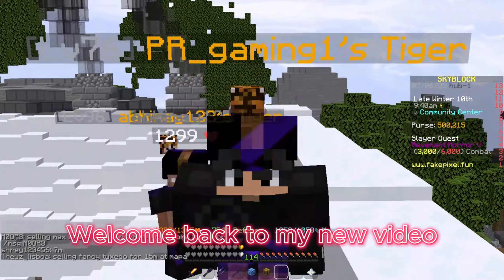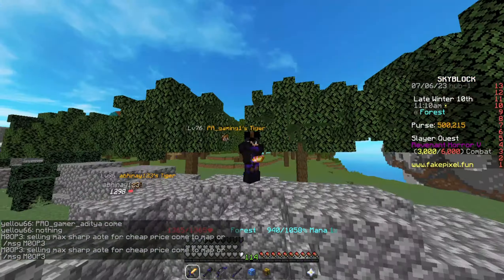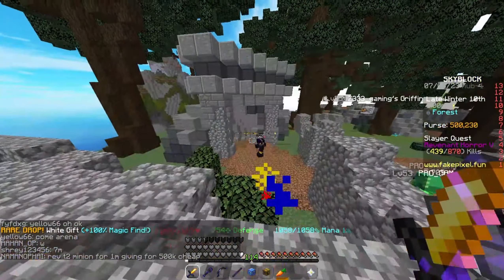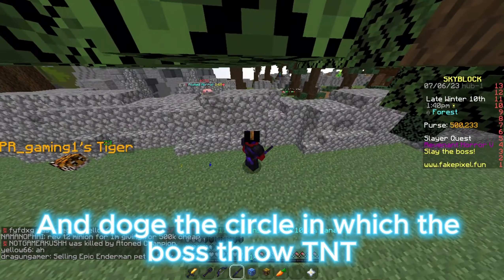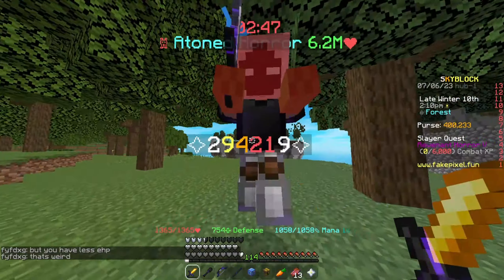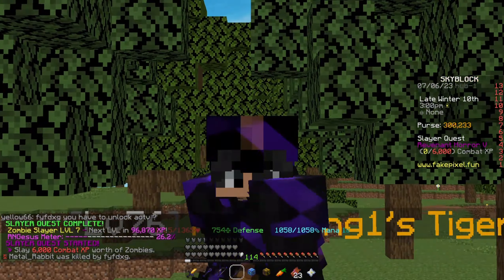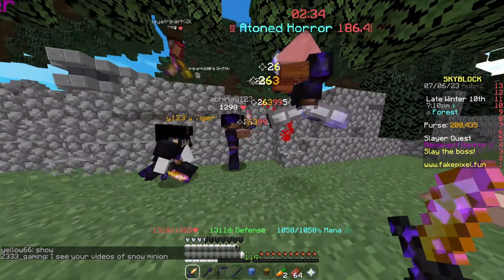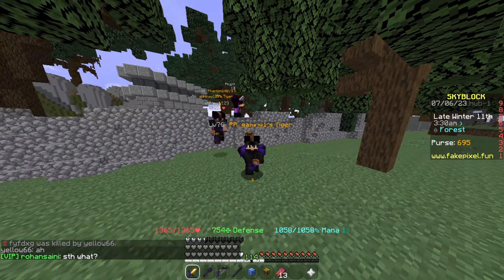How to get double revenant XP in fakepixel skyblock.(Fakepixel guide)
Hello guys.
In this video I have shown How to get double revenant XP in fakepixel skyblock.
Fakepixel server ip-
mc.fakepixel.fun